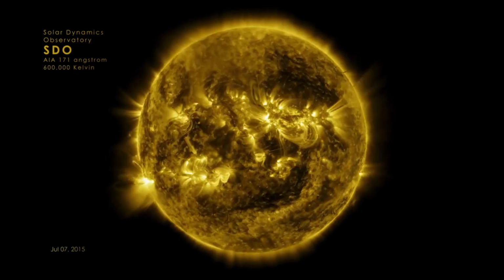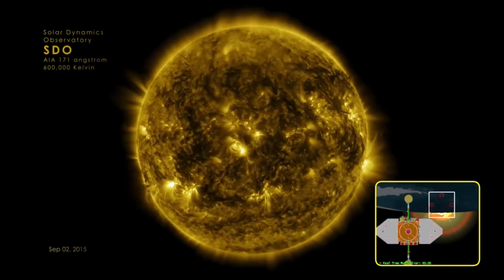6th year of SDO (Solar Dynamics Observatory)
The sun is always changing and NASA's Solar Dynamics Observatory is always watching. Launched on Feb. 11, 2010, SDO keeps a 24-hour eye on the entire disk of the sun, with a prime view of the graceful dance of solar material coursing through the sun's atmosphere, the corona. SDO's sixth year in orbit was no exception. This video shows that entire sixth year -- from Jan. 1, 2015, to Jan. 28, 2016, as one time-lapse sequence. At full quality on YouTube, this video is ultra-high definition 3840x2160 and 29.97 frames per second. Each frame represents 2 hours. A downloadable version has a frame rate of 59.94 with each frame representing 1 hour. See below for the link. SDO's Atmospheric Imaging Assembly (AIA) captures a shot of the sun every 12 seconds in 10 different wavelengths. The images shown here are based on a wavelength of 171 angstroms, which is in the extreme ultraviolet range and shows solar material at around 600,000 kelvins (about 1,079,540 degrees F). In this wavelength it is easy to see the sun's 25-day rotation. During the course of the video, the sun subtly increases and decreases in apparent size. This is because the distance between the SDO spacecraft and the sun varies over time. The image is, however, remarkably consistent and stable despite the fact that SDO orbits Earth at 6,876 mph, and Earth orbits the sun at 67,062 mph. Scientists study these images to better understand the complex electromagnetic system causing the constant movement on the sun, which can ultimately have an effect closer to Earth, too: Flares and another type of solar explosion called coronal mass ejections can sometimes disrupt technology in space. Moreover, studying our closest star is one way of learning about other stars in the galaxy. NASA's Goddard Space Flight Center in Greenbelt, Maryland, built, operates and manages the SDO spacecraft for NASA's Science Mission Directorate in Washington, D.C.